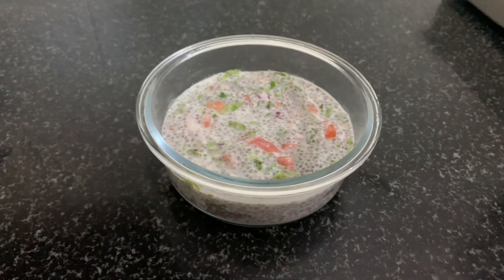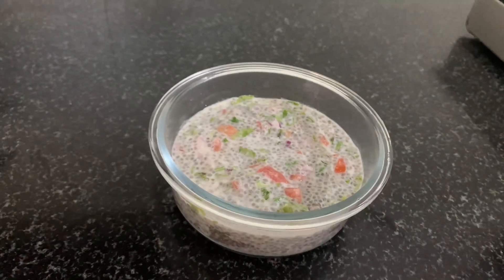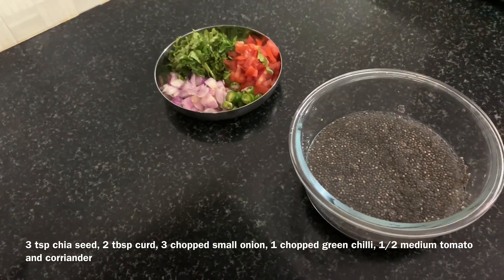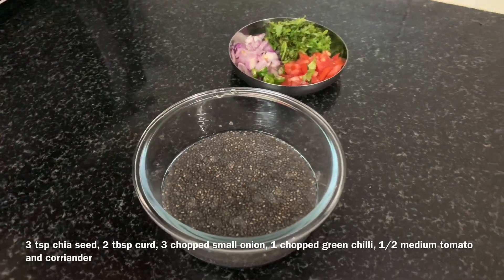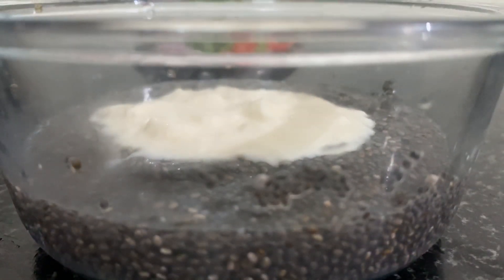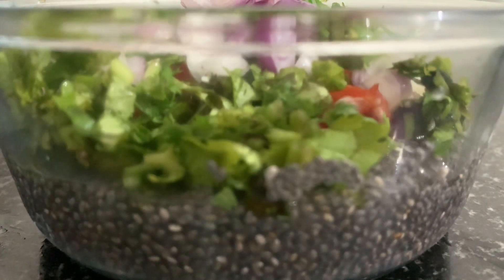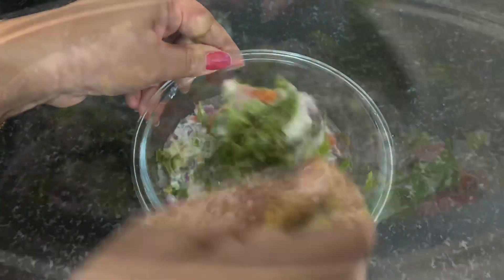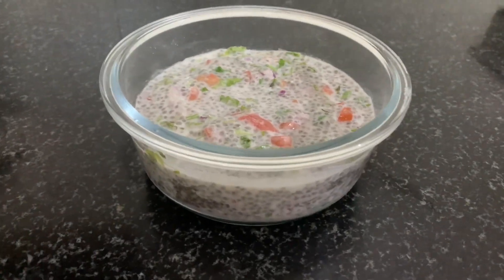Super Easy Keto Pazhamkanji